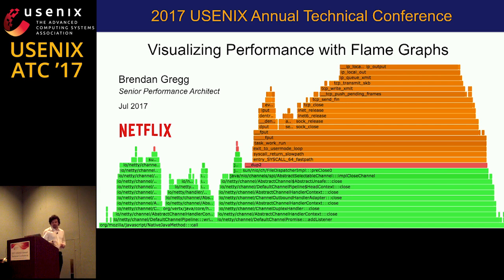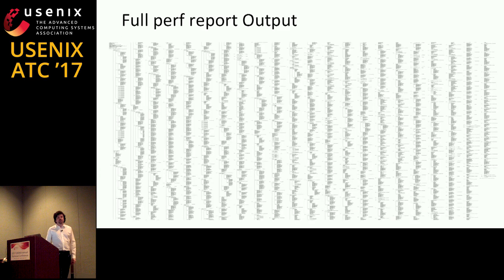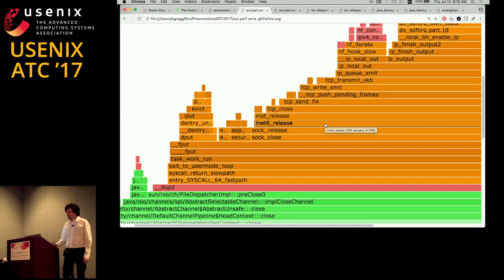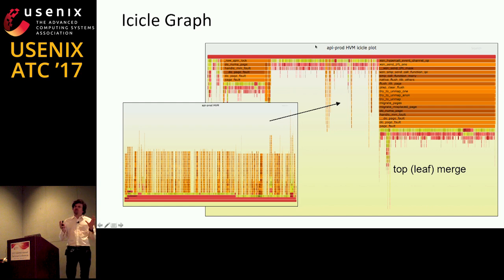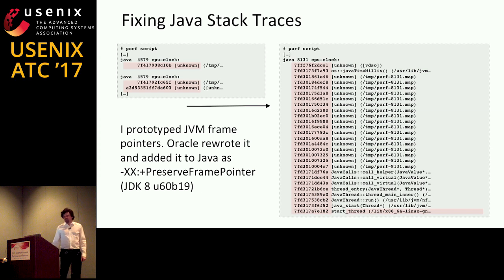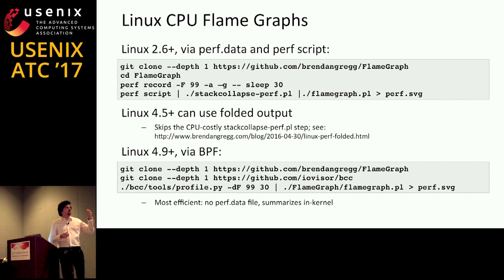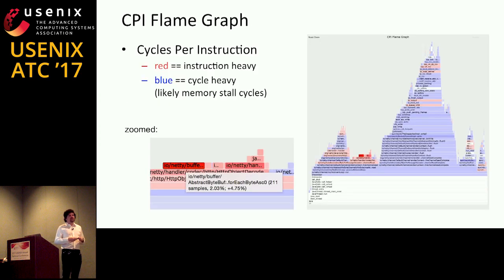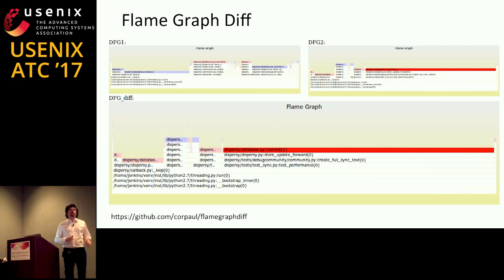USENIX ATC '17: Visualizing Performance with Flame Graphs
Brendan Gregg, Senior Performance Architect, Netflix

Flame graphs are a simple stack trace visualization that helps answer an everyday problem: how is software consuming resources, especially CPUs, and how did this change since the last software version? Flame graphs have been adopted by many languages, products, and companies, including Netflix, and have become a standard tool for performance analysis. They were published in "The Flame Graph" article in the June 2016 issue of Communications of the ACM, by their creator, Brendan Gregg.

This talk describes the background for this work, and the challenges encountered when profiling stack traces and resolving symbols for different languages, including for just-in-time compiler runtimes. Instructions will be included generating mixed-mode flame graphs on Linux, and examples from our use at Netflix with Java. Advanced flame graph types will be described, including differential, off-CPU, chain graphs, memory, and TCP events. Finally, future work and unsolved problems in this area will be discussed.